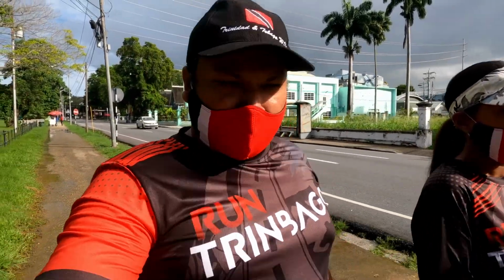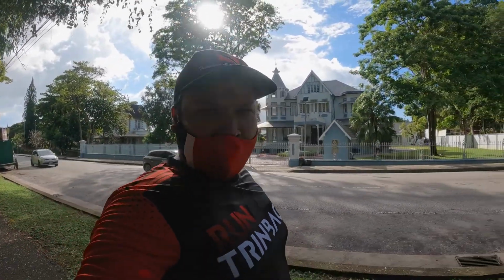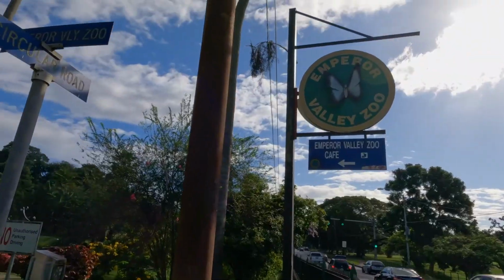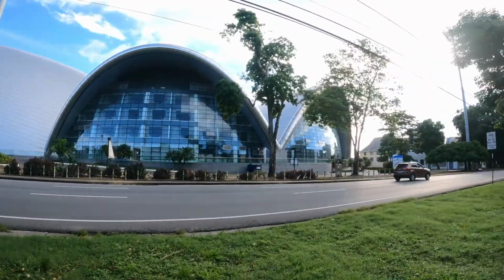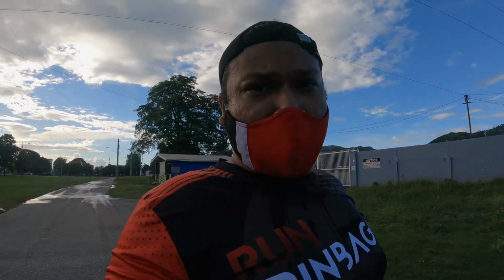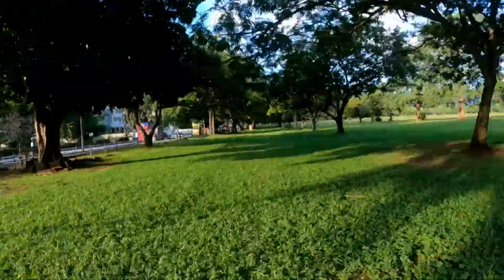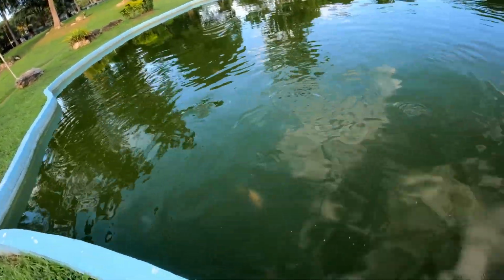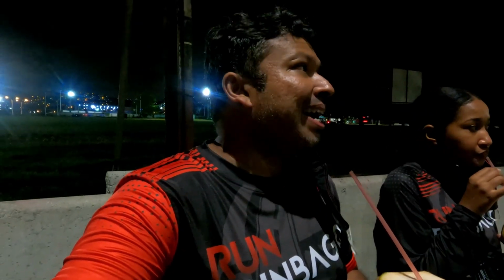The Queen's Park Savannah and my first Half Marathon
The Queen's Park Savannah, one of the largest parks in the Caribbean and the most iconic and well known Savannah in Trinidad and Tobago, has a rich history and scenic wonders, so join me my Trinbago peeps as we explore "D Savannah Grass" and we also attempt a half marathon around it.

Earlier this year, we took part in RunTrinbago's 4 part medal series, which included a virtual 1 mile, a 5k, a 10k and finally a half marathon. Saving the half marathon for last, I couldn't have decided a better way to showcase our Queen's Park Savannah while also challenging myself. Fortunately I has the company of Julia Mayn whose channel you can check out here:

as she runs and provides a wealth of information about running all over Trinidad and Tobago. Any who if you've read this far, I thank you for your support and learnt a thing or two.

Chapters
1:20 Magnificent 7
3:20 the Northern side
4:38 the Southern side
6:08 Savannah's Inner Loop
7:24 the Grand Stand
8:20 the Inner Trail
9:30 Rock Garden/Hollows
10:08 History Lesson
11:51 My Final thoughts on a half marathon

I'm just an island dude wishing to show the world my country of Trinidad and Tobago, especially if you're a first time visitor or give returning visitors and even my local peeps, ideas of things to do, places to visit, food to eat, things to get and cultures to explore right here in sweet T&T

Also if you feel like buying me a coffee, click on the link below, it will be greatly appreciated :)

YTS: Patrick Patrikios - Monogram
YTS: Audi Hertz - Bright Skies
YTS: Nana Kwabena - She no dull beat

My Gears
Main Camera: goPro Hero 9
Movo Pro Microphone

Secondary camera: iPhone 8 (Phone still going strong)
Manfrotto Tripod
Takstar Microphone

- Rajeev